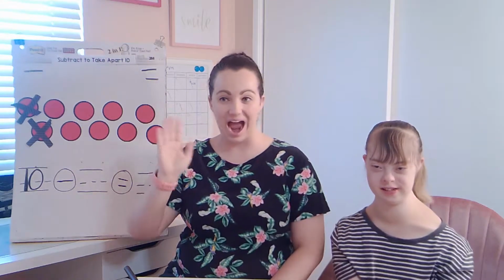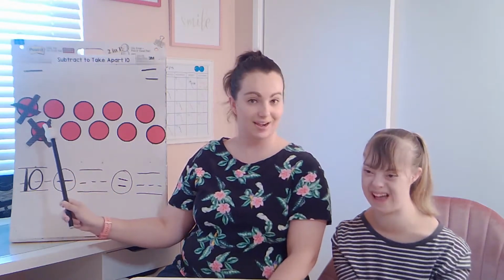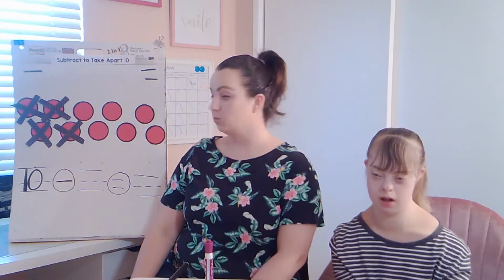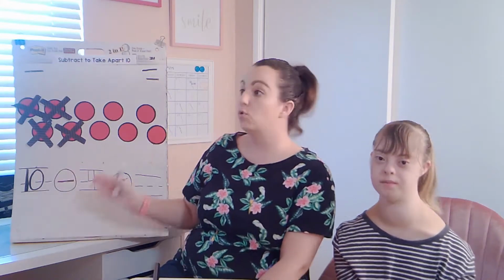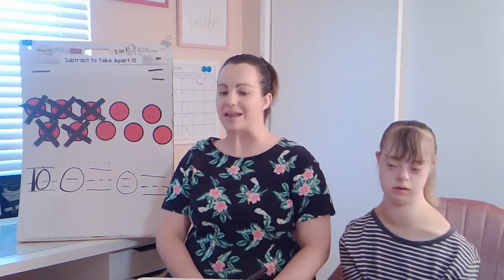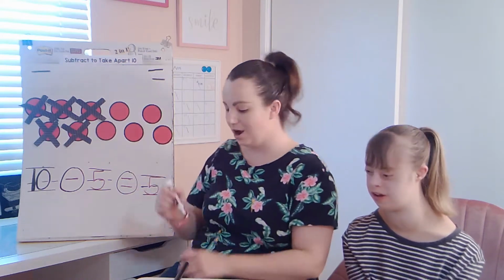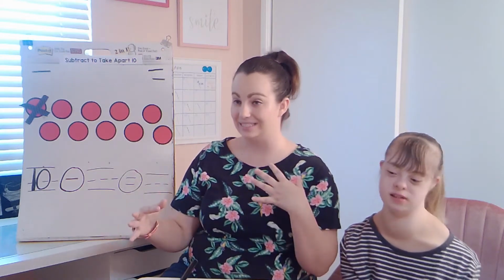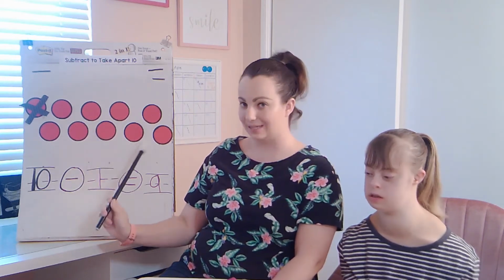Kinder Subtract to Take Apart 10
Hi! It's me, Ms. Nickel! Even though schools are closed due to COVID-19, I'd like to still do my best to continue teaching/learning with my students and.or other students who it may benefit, remotely. Therefore, I've created Ms. Nickel's neighborhood! This is a math video aimed for my kindergarteners who have learned all about subtraction and are ready to subtract from 10 (very big number in the kindergarten grade level!)!